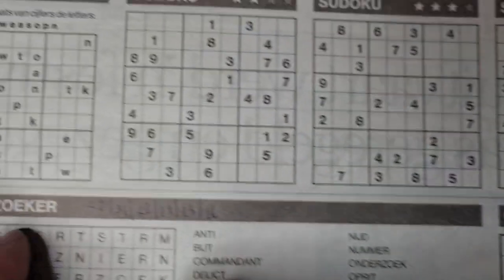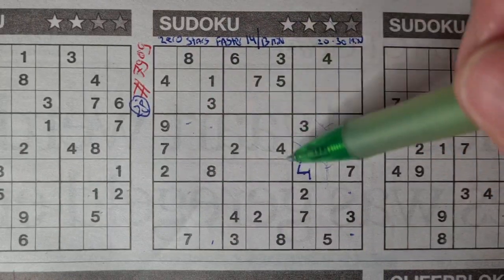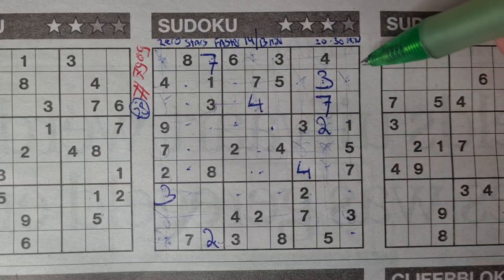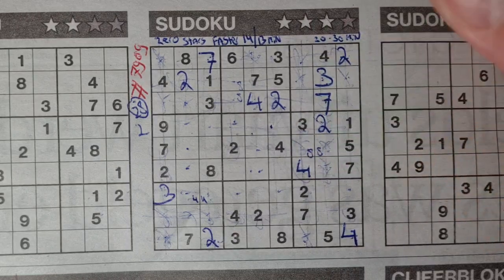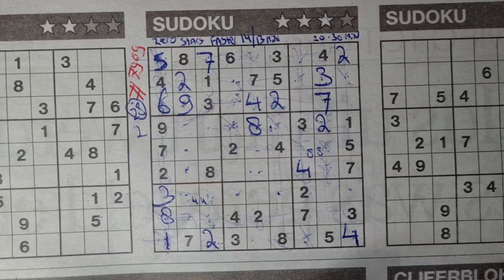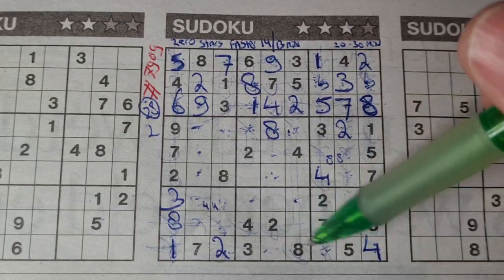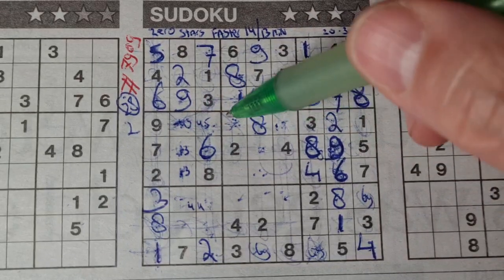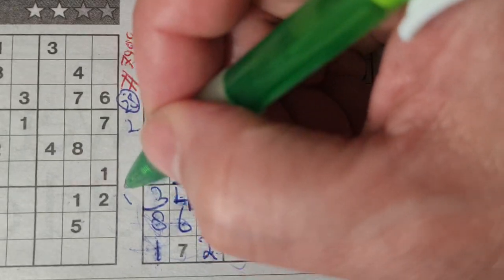Wednesday. Bonus Extra edition (#7909) Three Stars Sudoku puzzle. 01-31-2024 part 1 of 4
Playlist for the Tectonics, Binary's, Letter Sudoku's. For the 1 star, the 2 , the 3 and the 4 Stars Sudoku. I have alsoa Playlist for the Heavy, Medium, the Light Sudoku,  the Killer and the Samurai a.k.a. Quintuplet Sudoku.